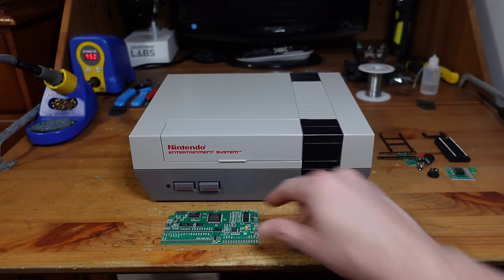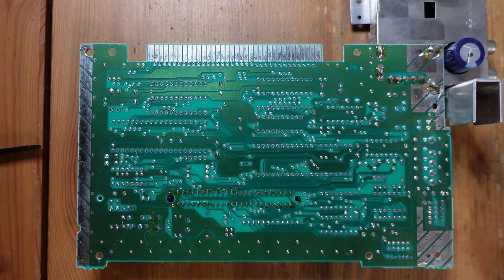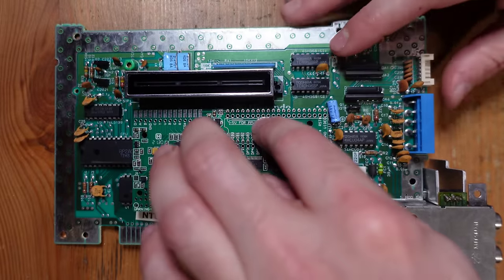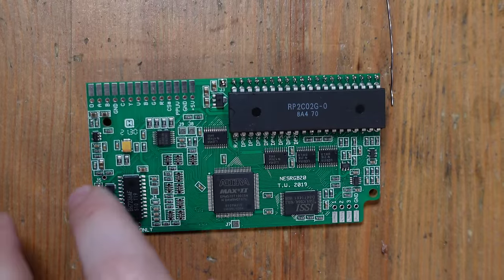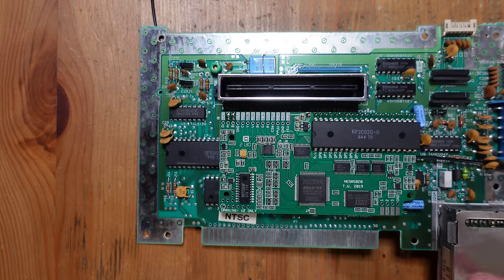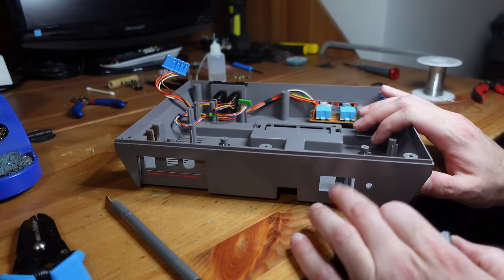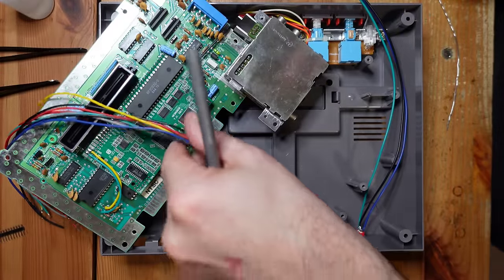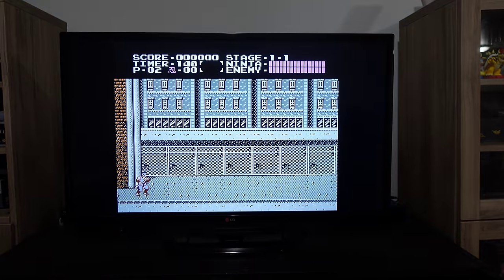NESRGB installation with a SNES multiout! Get the best audio and video output from your NES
Tim Worthington's NESRGB mod adds RGB to your NES, giving it the best possible analog video. It's a huge upgrade from the original composite video, and the video/audio signals can be sent to a SNES multiout for compatibility with lots of cables including HD Retrovision component cables. On this week's Fix it Friday we will go over the steps to installing this mod successfully!